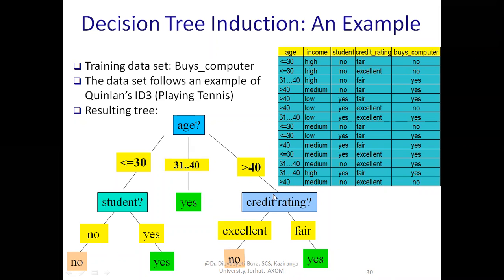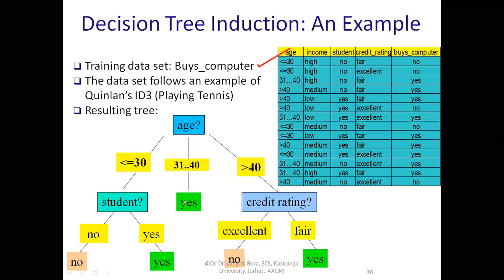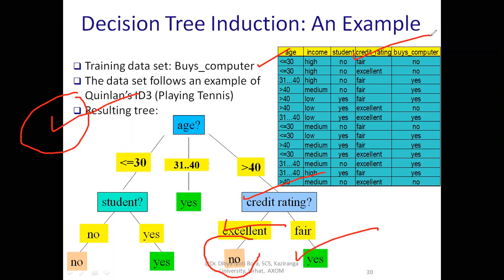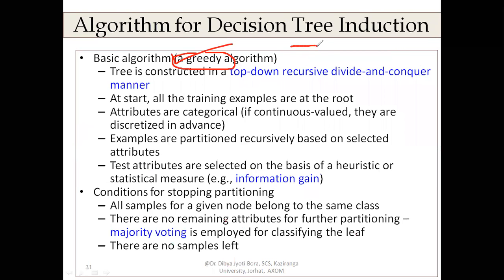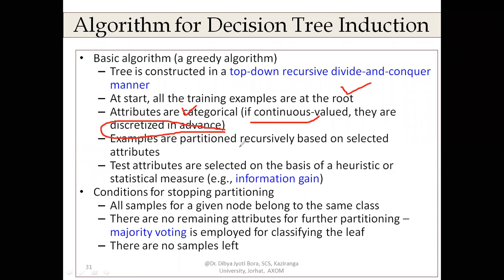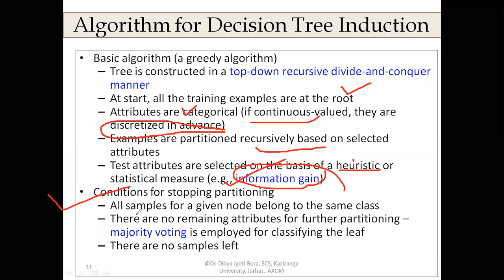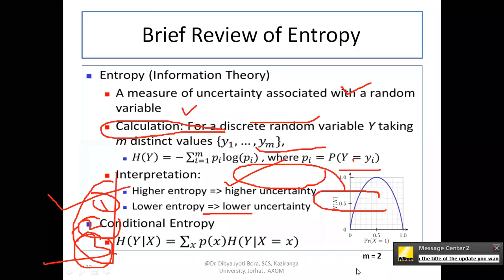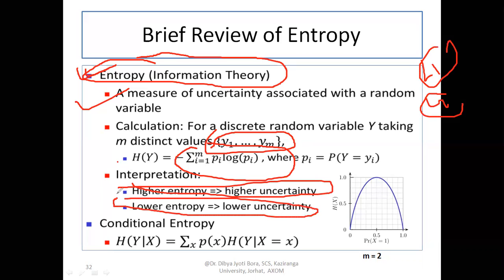PhD-Data Mining Lecture|Decision Tree|PART-1